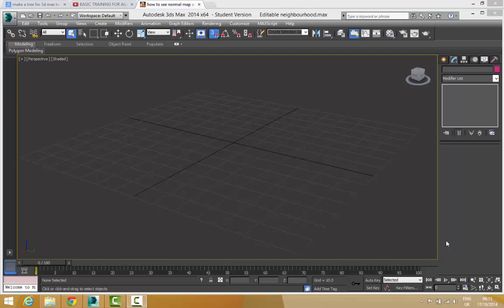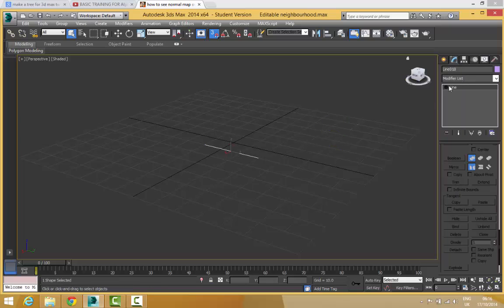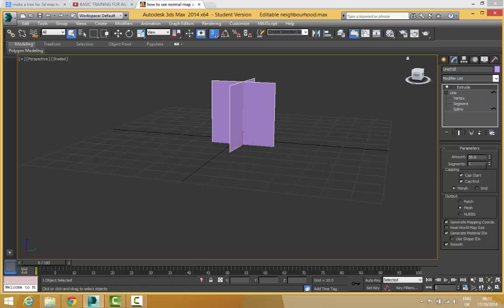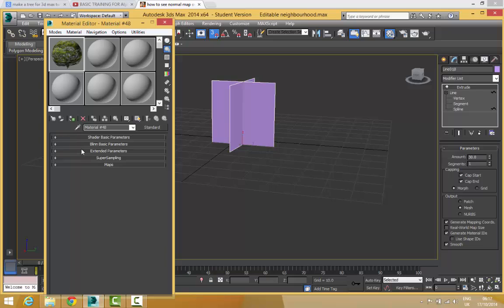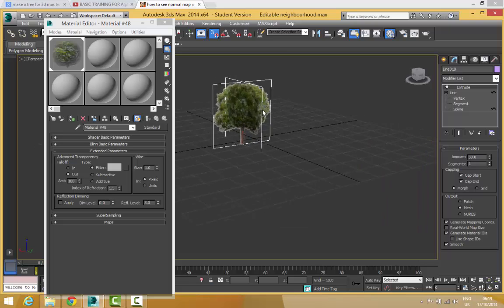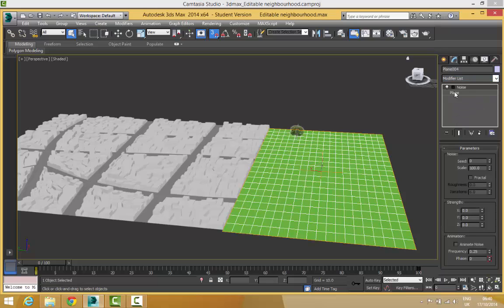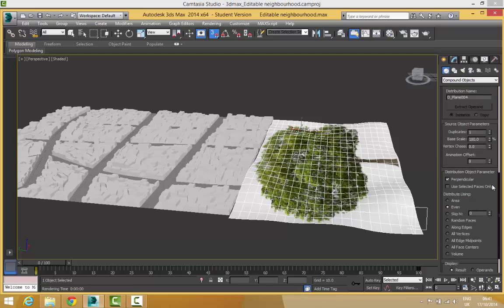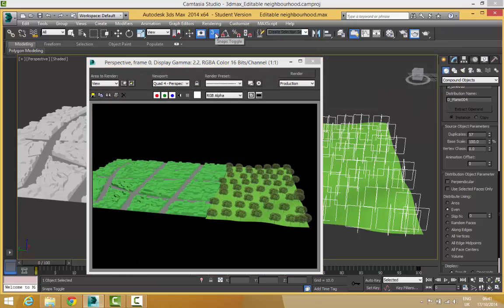NinaHylton Ass02 Low Poly Tree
FDUM_video 2